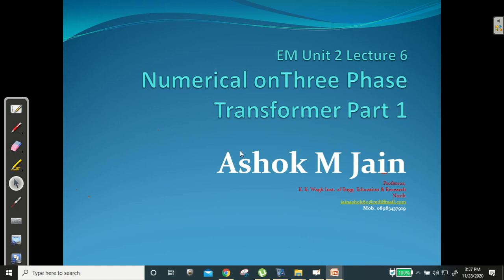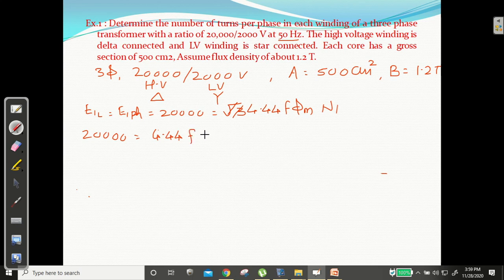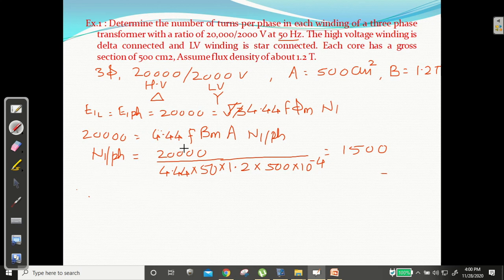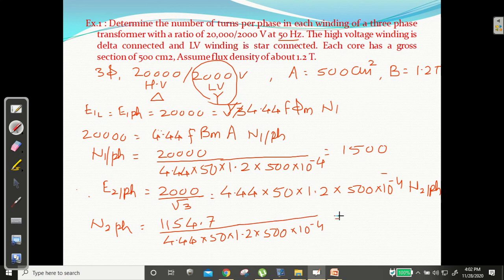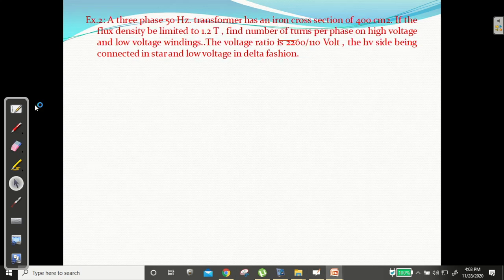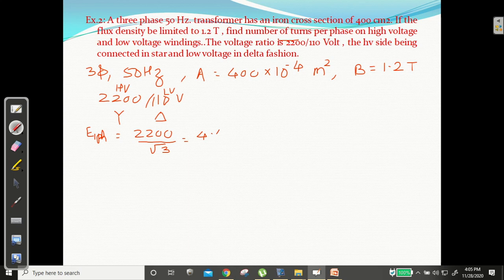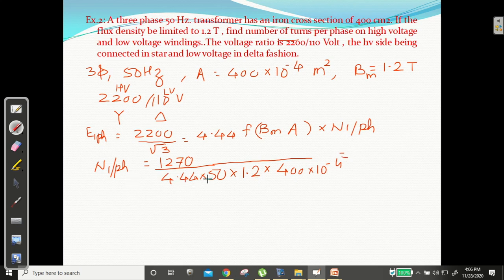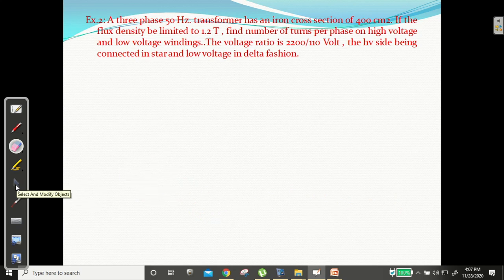Electrical Machines | Three Phase Transformer Part 1 | Unit 2-6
1: Network Analysis
2: Basics of Electrical Engineering
3: Electrical Machines

Video 18
Title

Video 19
Title

Video 20
Title

Video 21
Title

Video 22
Title

Happy Learning : )